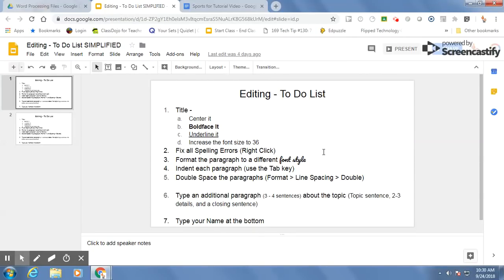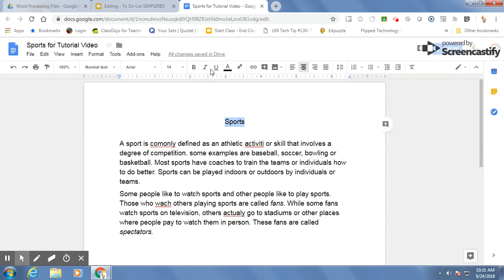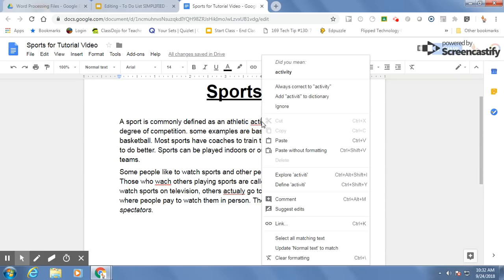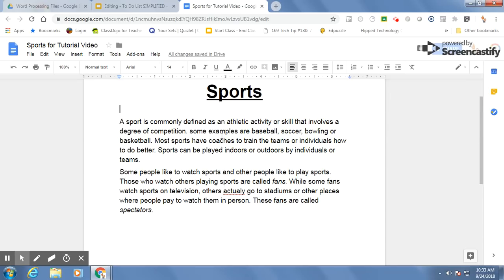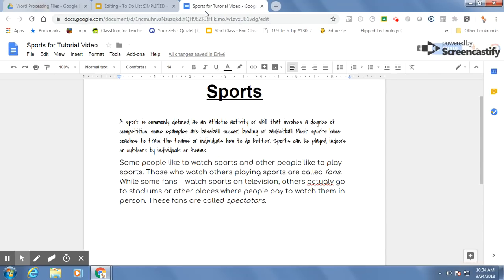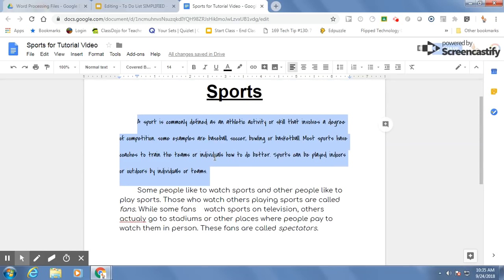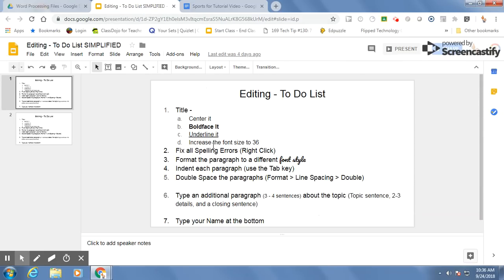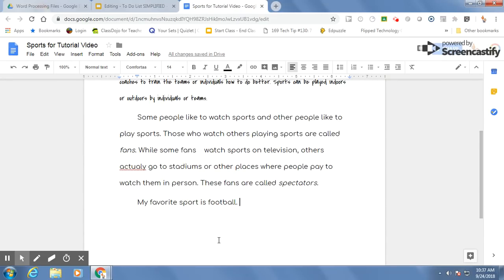Word Processing Intro Tutorial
An introduction to several formatting and editing features in Google Docs.